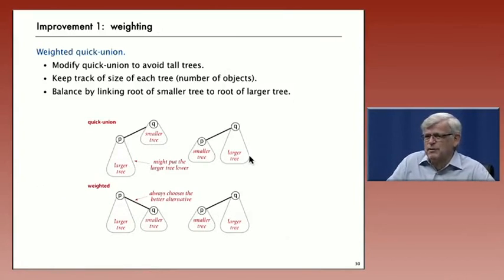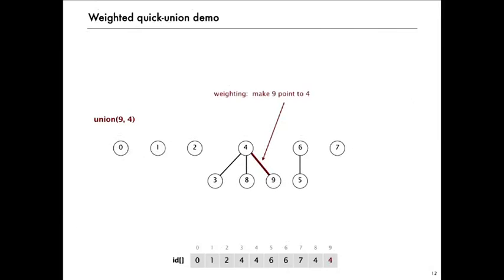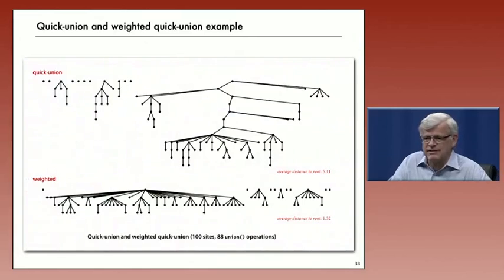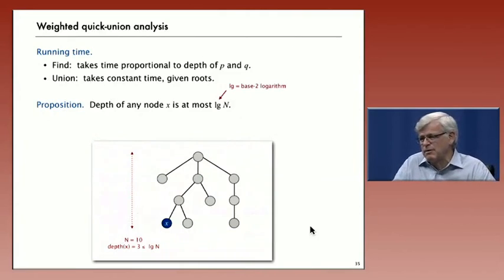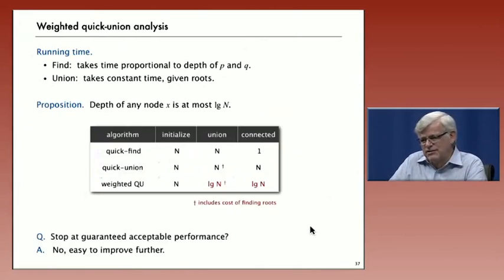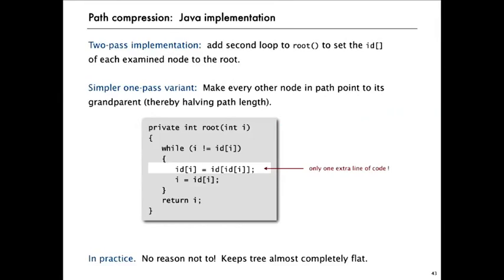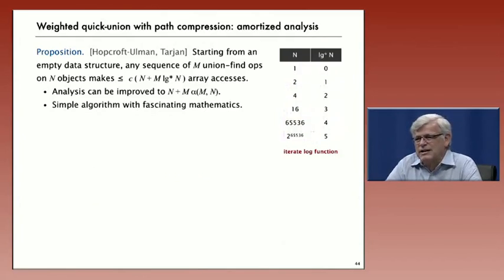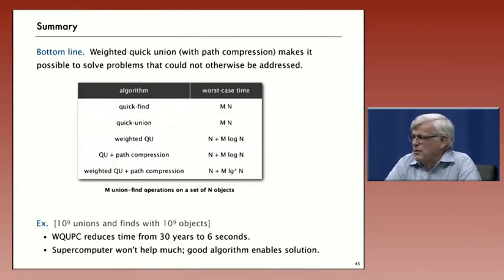2 4 Quick Union Improvements 1302)